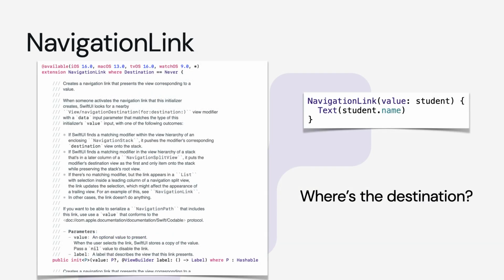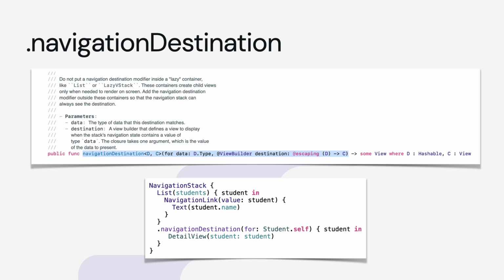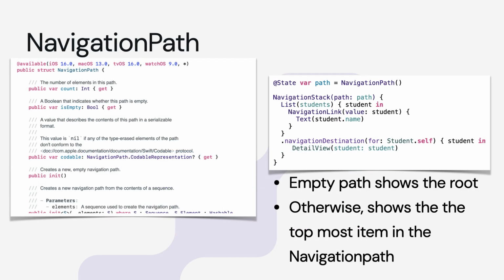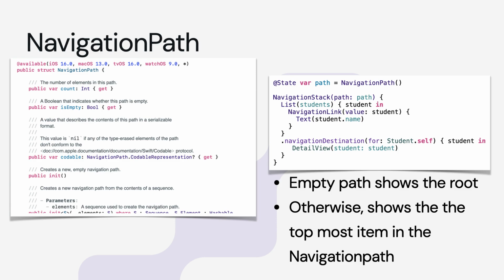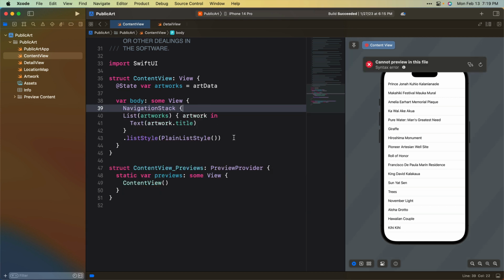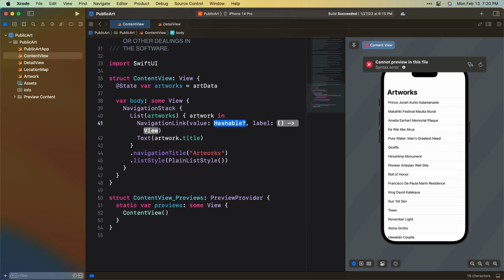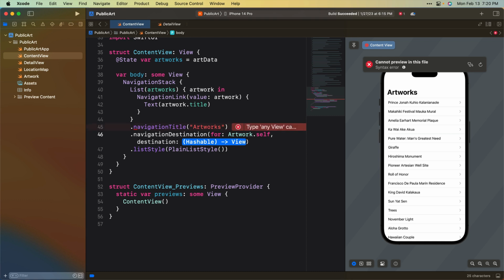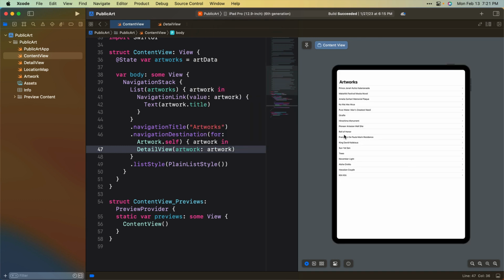suif 12 navigationstack